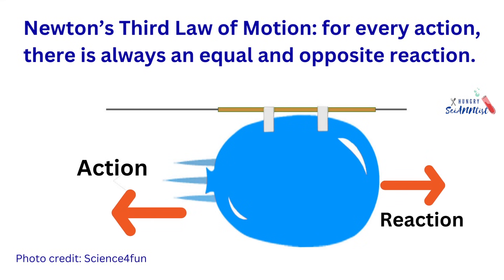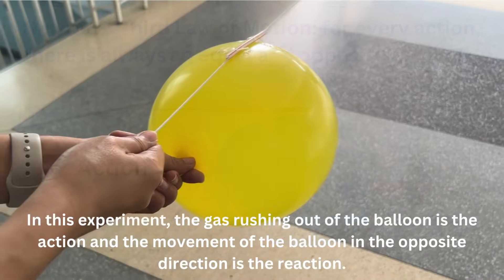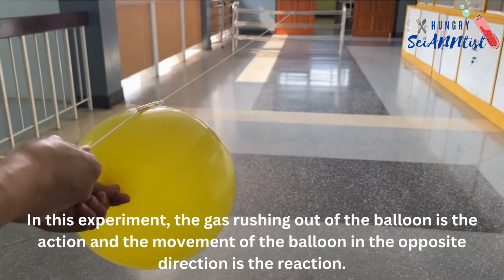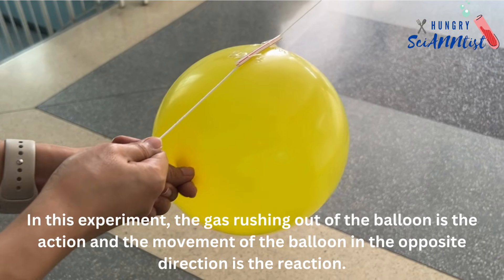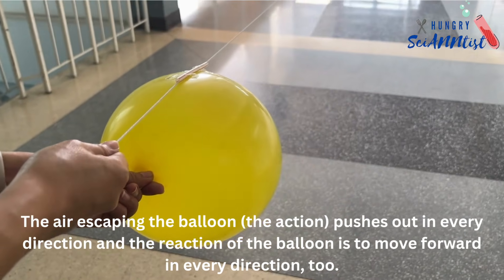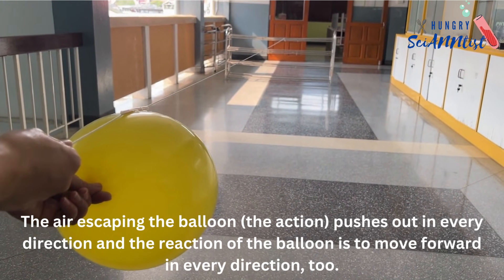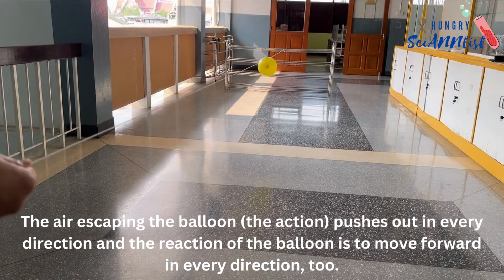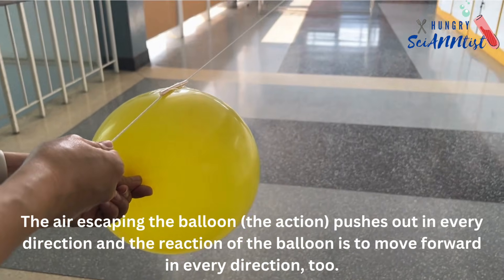Balloon Rocket | How Does it Work? | Balloon Rocket Explained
How does a balloon rocket work? In this video, we will make the balloon rocket experiment and explain how this thing work.